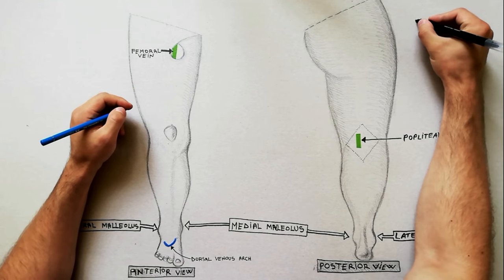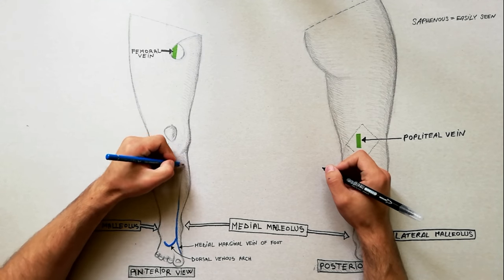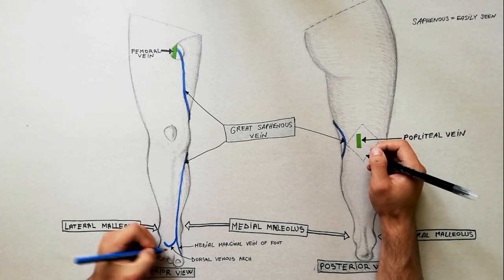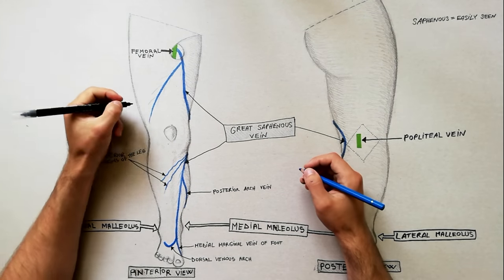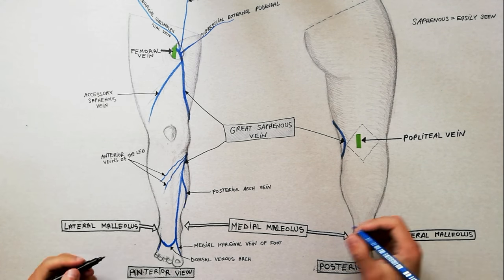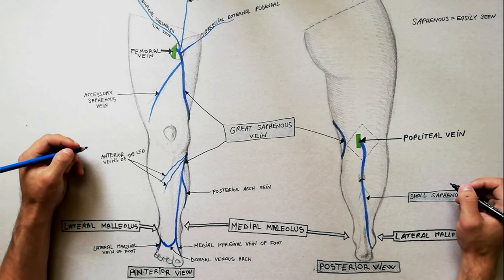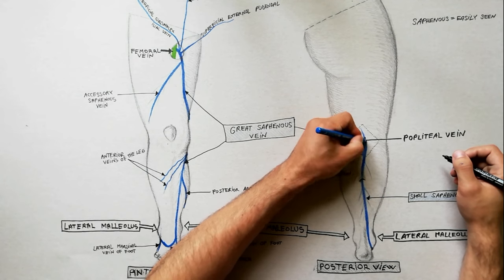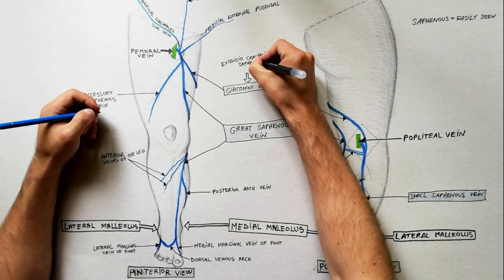Great Saphenous Vein & Small Saphenous Vein - Venous drainage of lower limb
The great saphenous vein lies in the superficial fascia and is easily seen (actually the word saphenous  comes from greek and means easily seen).
It is formed on the dorsum of foot by the union of the medial end of the dorsal venous arch of the foot and medial marginal vein of the foot. The vein runs upward about 2.5 cm in front of the medial malleolus, crosses obliquely the medial surface of the lower third of tibia, and then ascends a little behind the medial border of tibia to reach the knee, where it lies on the posteromedial aspect of the knee joint. From here it runs upward along the medial side of the thigh to reach the saphenous opening (fossa
ovalis). It passes through the saphenous opening and drains into the femoral vein.
THE SMALL SAPHENOUS VEIN
It is formed below and behind the lateral malleolus by the union of the lateral end of the dorsal venous arch, and the lateral marginal vein of foot.
It runs upward behind the lateral malleolus. Thereafter it runs in the middle of the back of
the leg, pierces the deep fascia, and undergoes a subfascial course between the two heads of the gastrocnemius until it reaches the middle of the popliteal fossa. Here it turns inward to terminate into the popliteal vein.